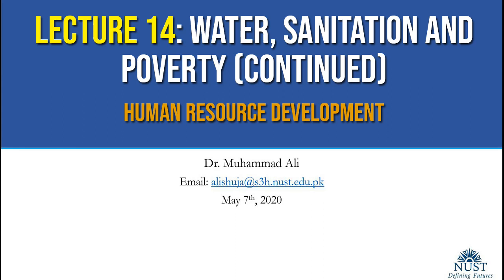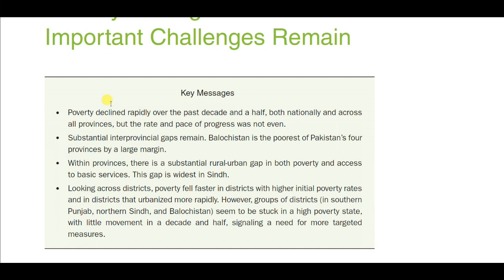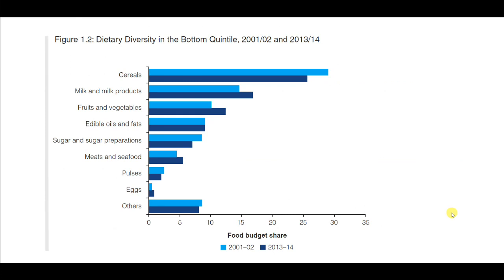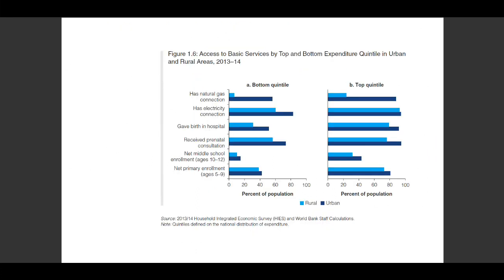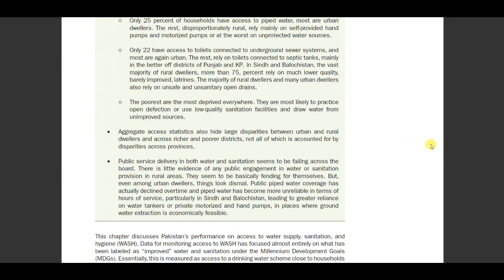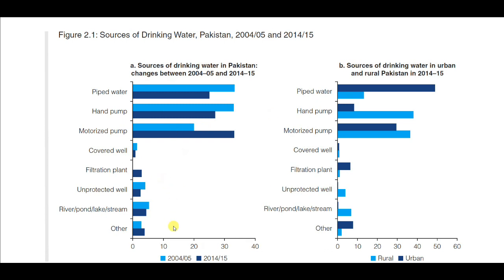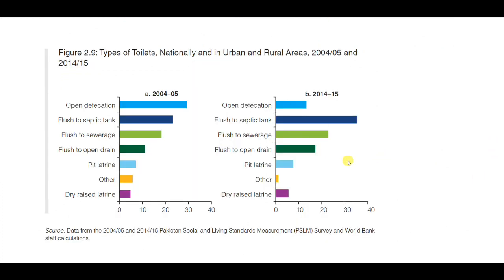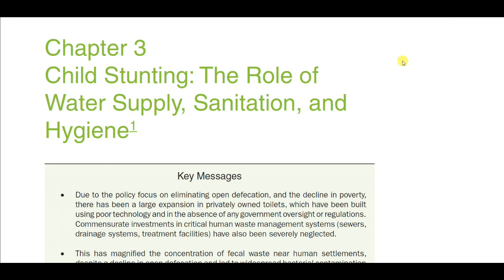HRD Lecture 14 Poverty Water Sanitation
Lecture 14 of the Human Resource Development course. In this lecture we will continue our discussion on the role of adequate water and sanitation in human resource development and its correlation with poverty.